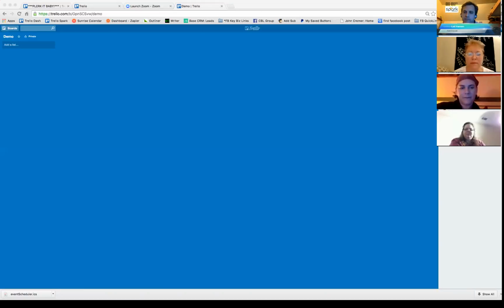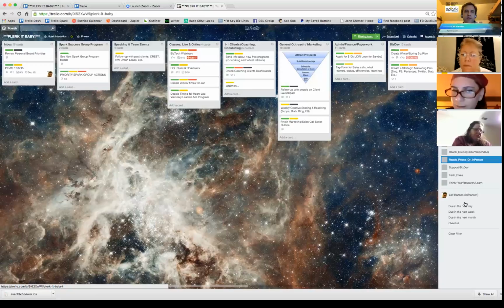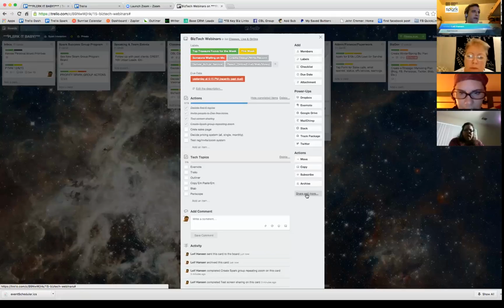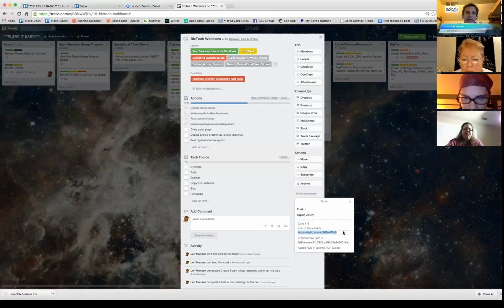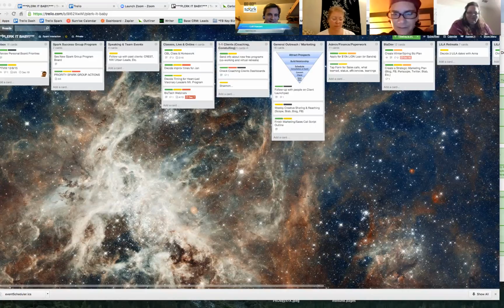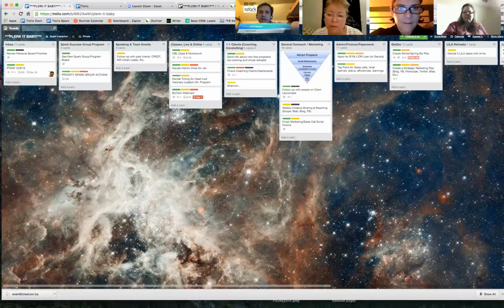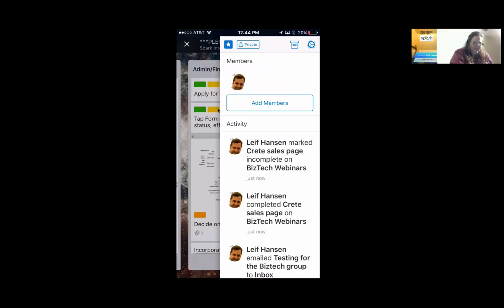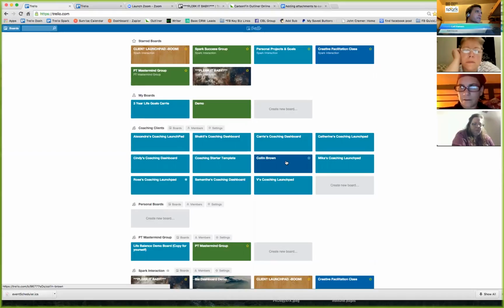"Trello Basics & Beyond" -Spark BizTech Webinar Series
In this first and free Spark BizTech Webinar you will learn how to use the incredibly powerful and HOT Trello App (Collaborative Productivity/Project & Action Management Software -Cross Platform, Desktop & Mobile.)

After showing basic features, I then show a few advanced features and tricks, as well as a few 'case use' suggestions, primarily for the solo entrepreneur.   As a side benefit, you'll also get a glimpse how I organize my business projects and life.  And if you are a coach, client or teacher,  you'll learn a really cool way to create a Collaborative "Client Dashboard."

They'll be a Part II for Trello on Dec 22, 12P PST.